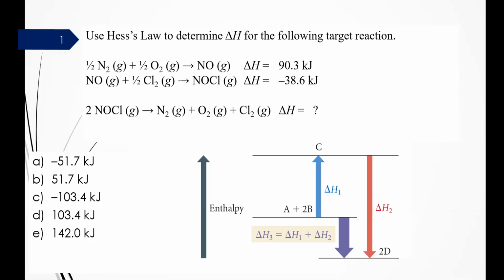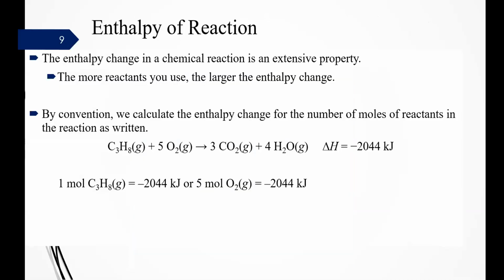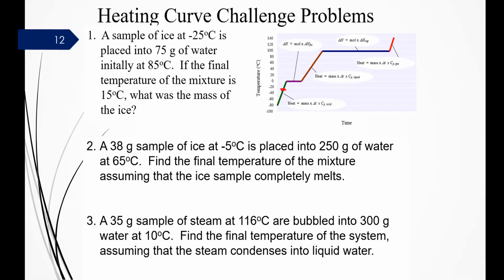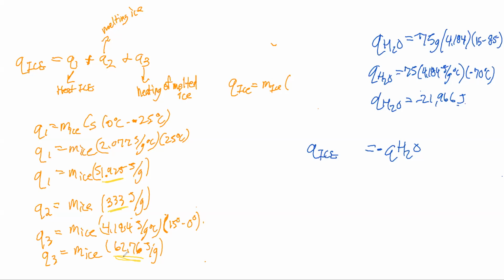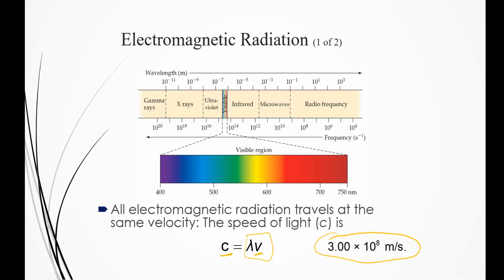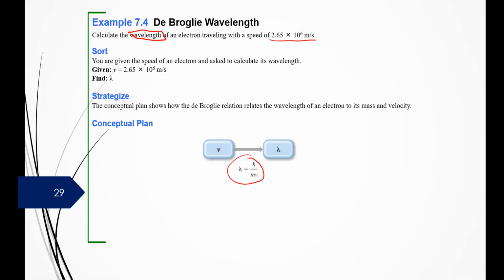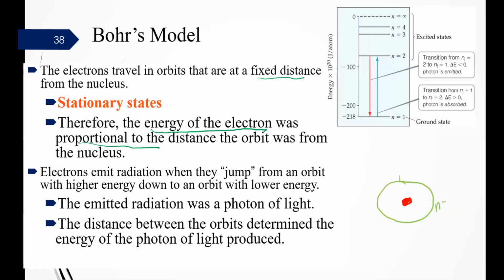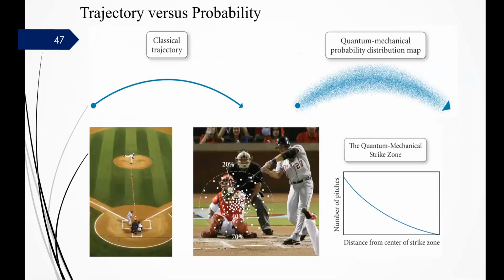CHEM 120- Ch 7 Intro Lecture